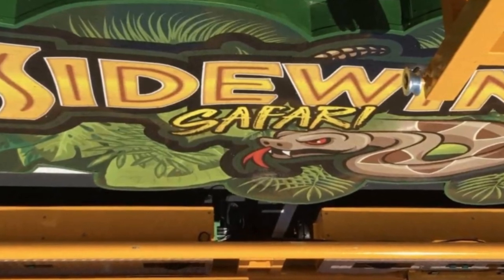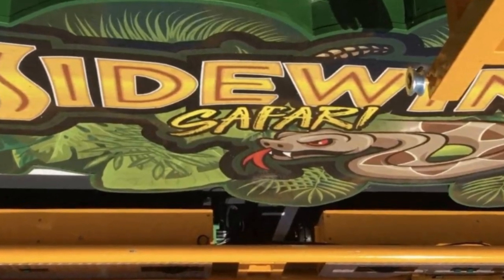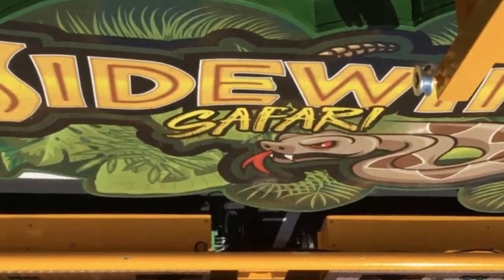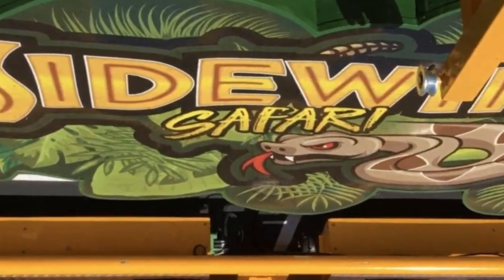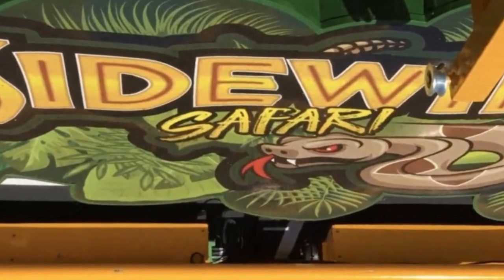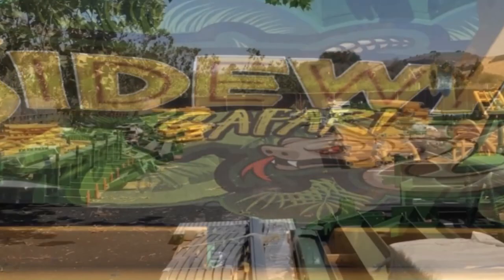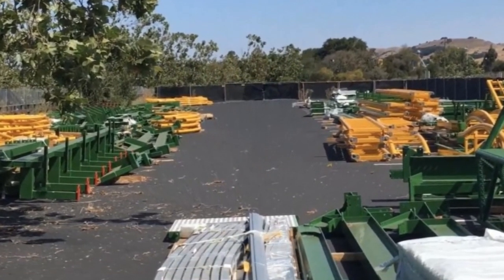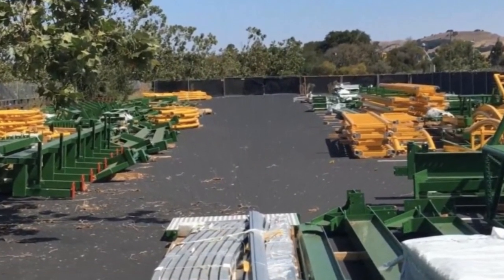Track and Supports Have Been Spotted For Sidewinder Safari Opening At Six Flags Discovery Kingdom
On this episode of Theme Park Newsroom, I'll be sharing the first sections of track and support appearing onsite for Six Flags Discovery Kingdom's new 2021 rollercoaster Sidewinder Safari. I'll also be sharing the official statistics for the ride and my thoughts on the entire experience.

Intro: 0:00
Facts and Stats: 1:24
My Thoughts: 2:14
Outro: 7:00